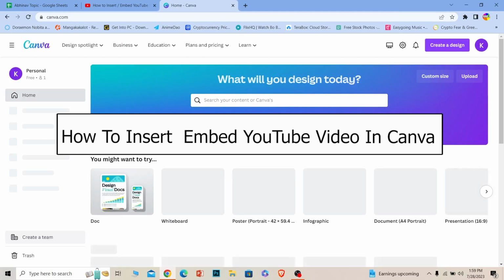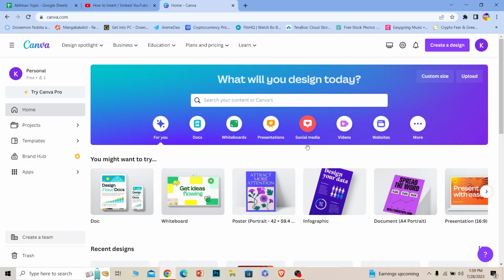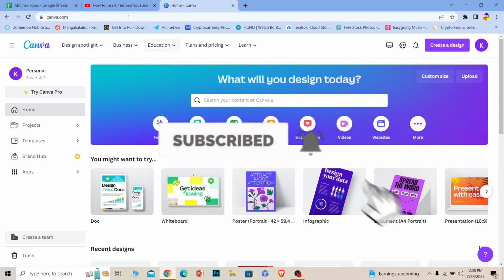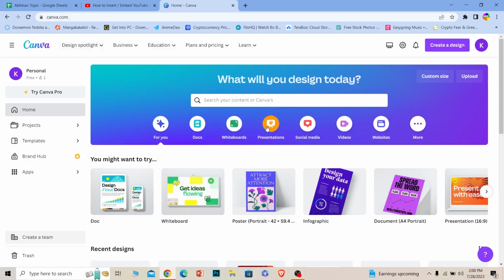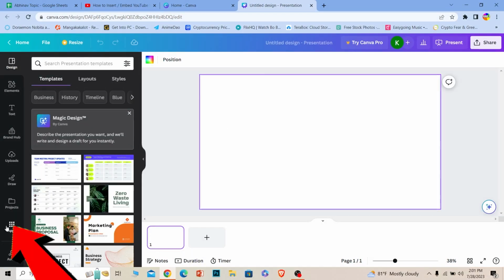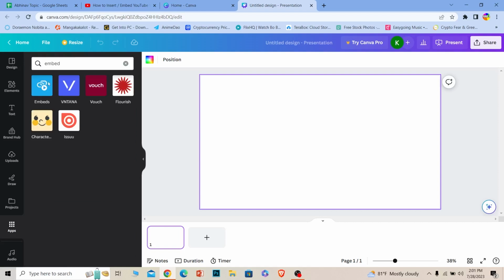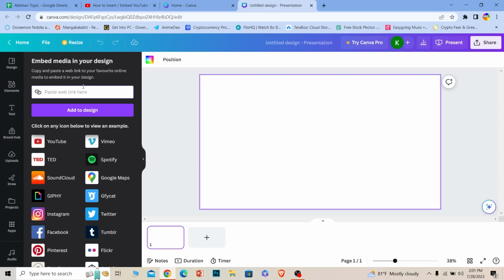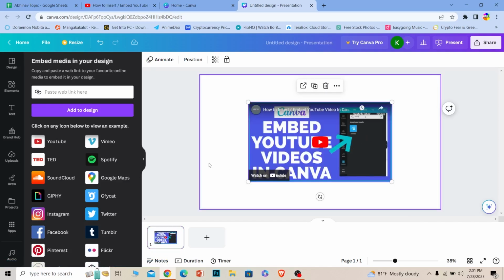How To Add / Embed Video On Canva (2023 UPDATE)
This video walks you through the step by step process of how to add a video on canva. In this step-by-step guide, we'll walk you through the process of seamlessly integrating videos into your Canva designs. Whether you're looking to spice up your social media posts, create captivating presentations, or design eye-catching marketing materials, adding videos on Canva can take your creativity to the next level.
No prior experience needed! We'll cover everything from finding the perfect video for your project, to uploading your own footage, and finally, how to make it shine within your Canva masterpiece.